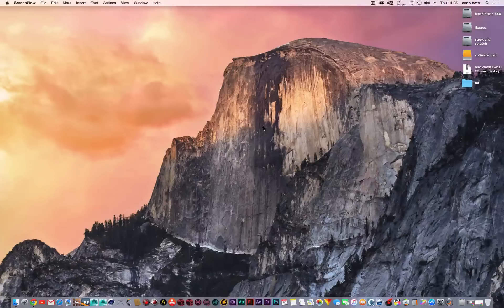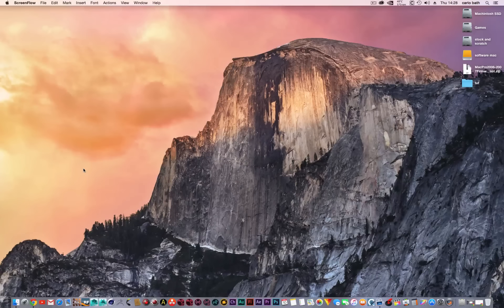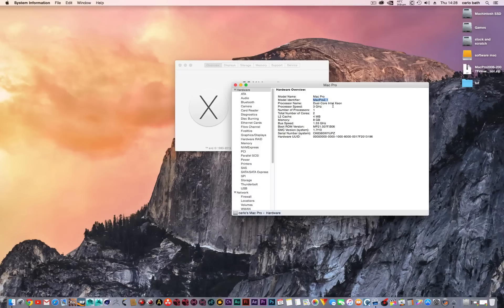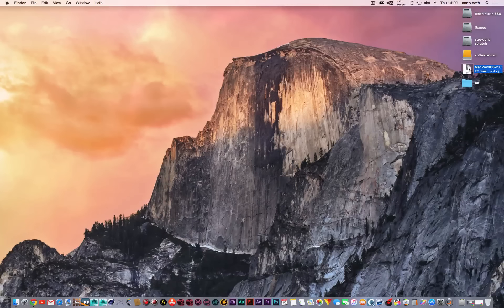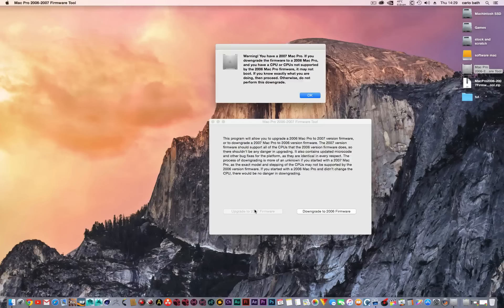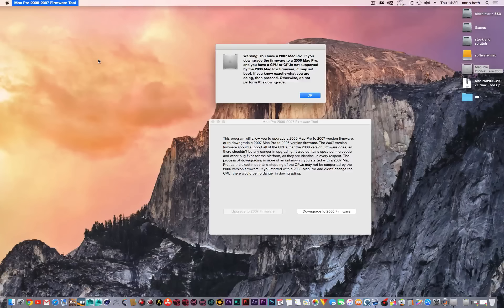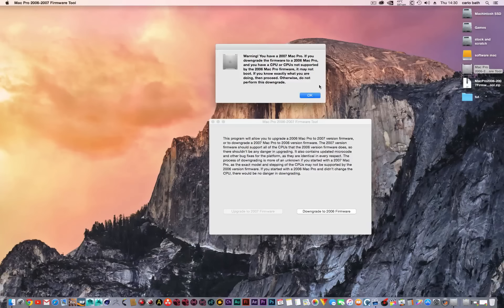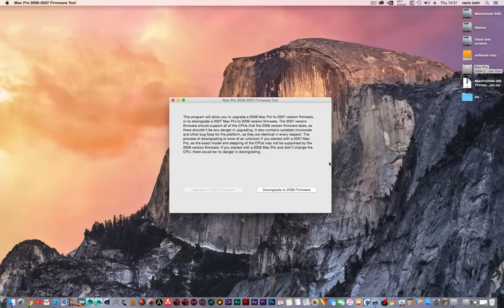Upgrade Mac Pro 1.1 to 2.1 For CPU Upgrade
Upgrade Mac Pro 1.1 to 2.1 Firmware.
AFTER THIS IS DONE DO A PRAM RESET AND THEN OSX WELL RE-REC BOTH YOUR CPU'S , IF YOU DON'T YOU WELL ONLY SEE 1 CPU .
This is prob old news to alot of people but when my friend asked me to help him out with this upgrade i found nothing on youtube regarding it , lots of great forms but nothing video wise to help people out, so i hope this helps all that have a mac pro 1.1 to upgraded your beloved system to get at least a few more years out of it.

Link to Utility Tool